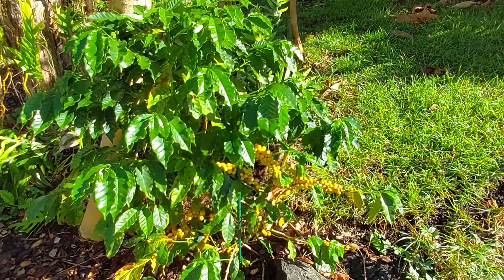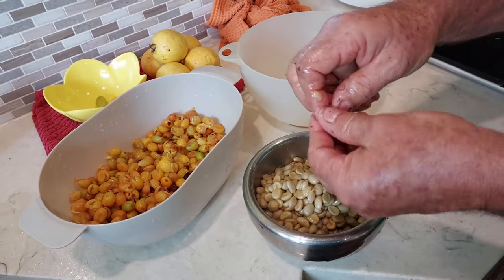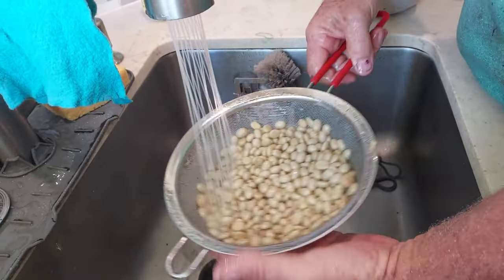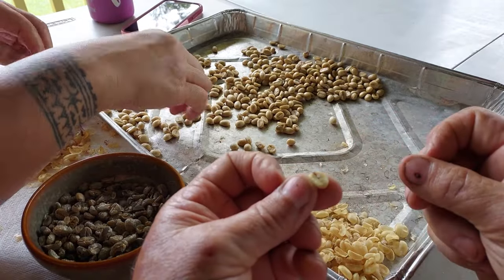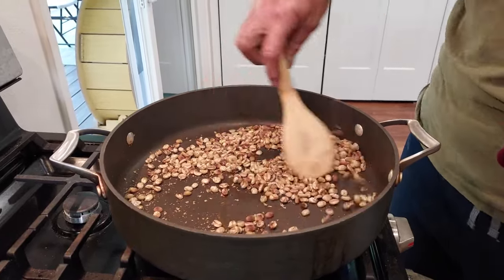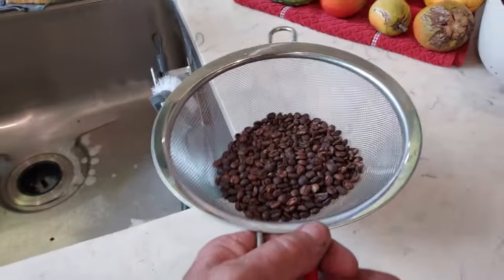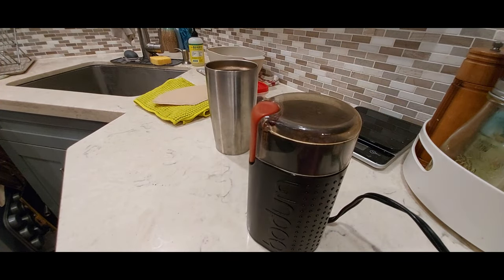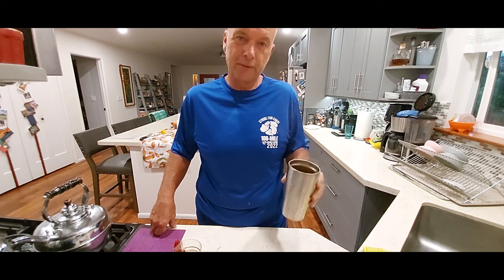DIY Coffee. Berries to cup. 2023 version.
We harvest the berries from our one dwarf coffee tree and get a few cups of joe from them.